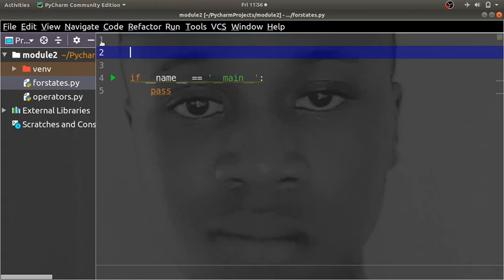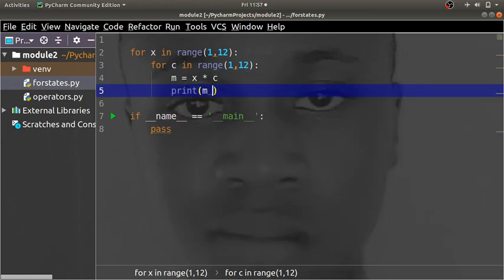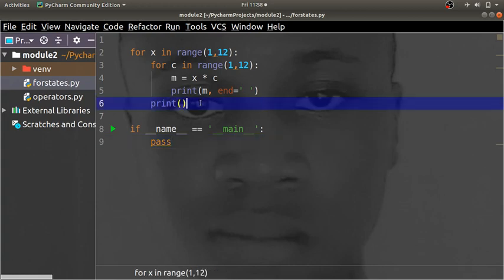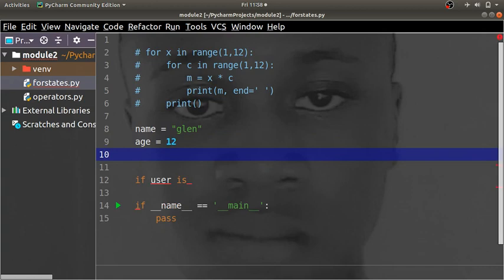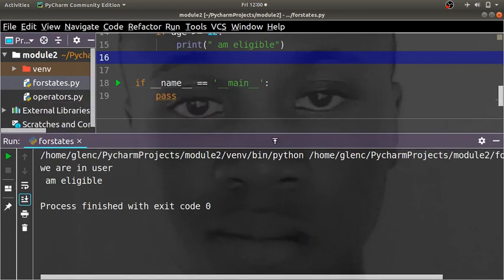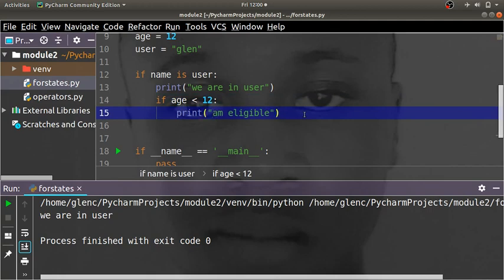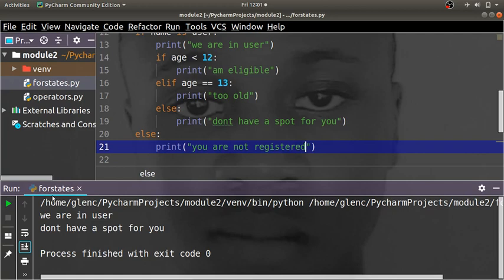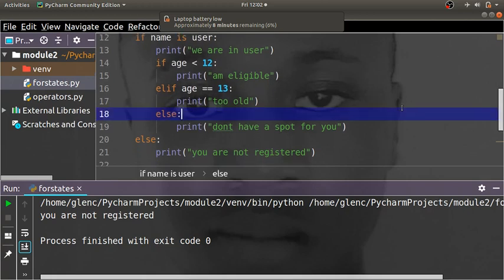Learn python programming for beginners E16 [coding with glen]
Getting started with programming in python
lets get more experience with nested statements in python
we are now in module 3 and advancing our skills
continue watching the series to the next level

codingwithglen
happy coding